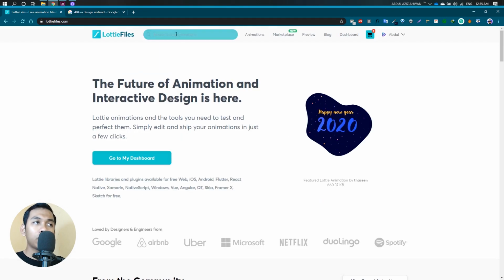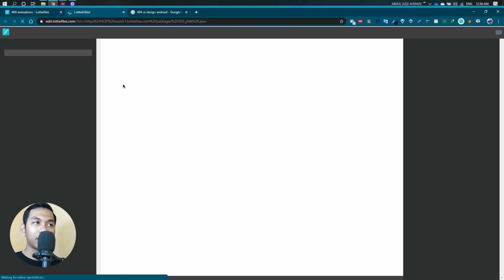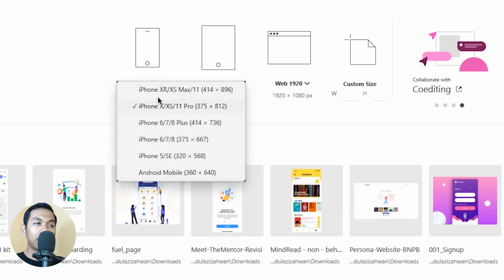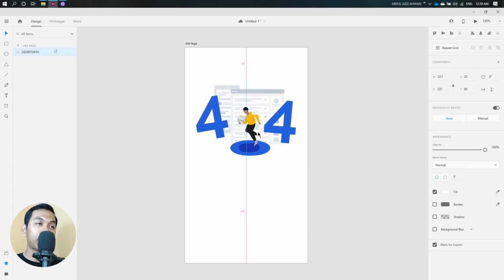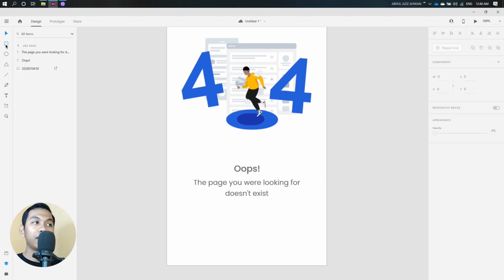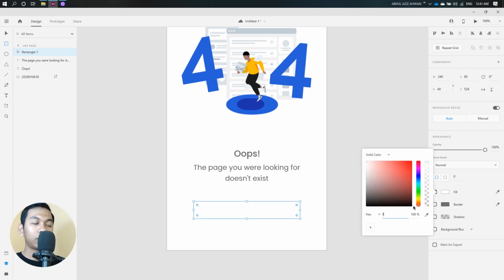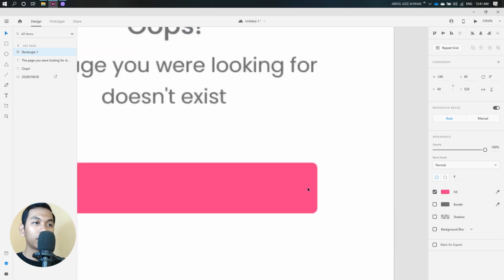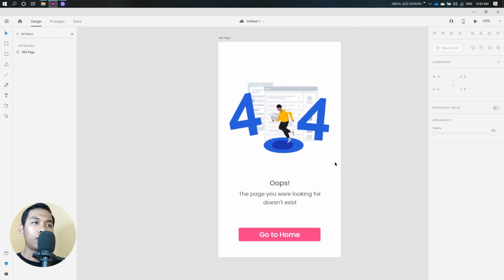Designing Modern UI Design 404 Error Page Not Found Animation - Adobe XD to Android Studio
Hi everyone, I am @abdulazizahwan . In this video, we are going design modern 404 error page not found from Adobe XD to Android Studio using Animation library called LottieFiles made by Airbnb.

Hopefully, you would love this video. And I am thankful to the Animator :)

📂PROJECT FILE
Android Studio

👨‍💻 GEAR LIST
Acer Swift 3 SF314-54G-51ZK

🎶 MUSIC
Credit: LAKEY INSPIRED